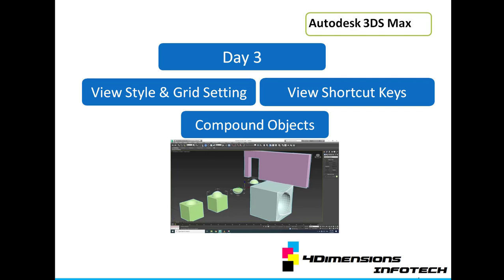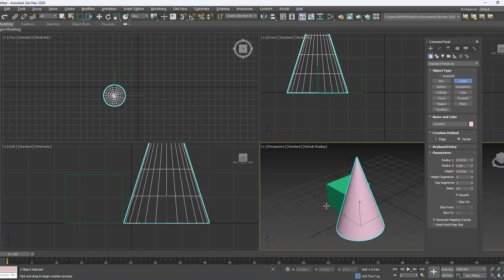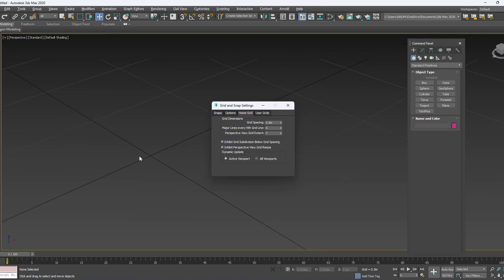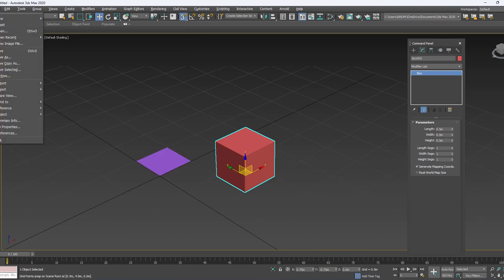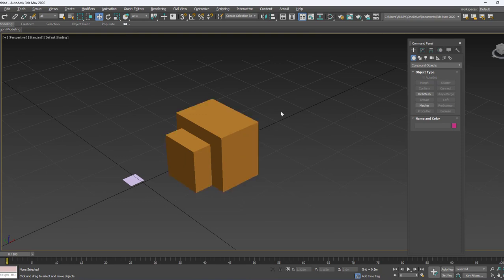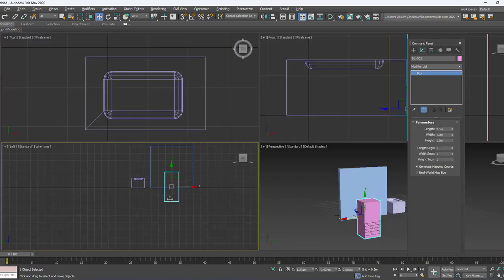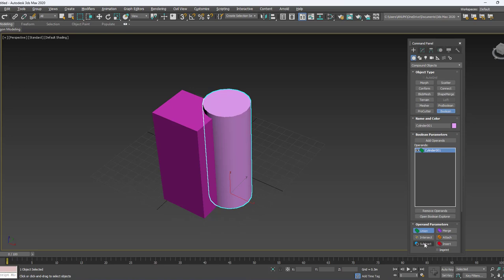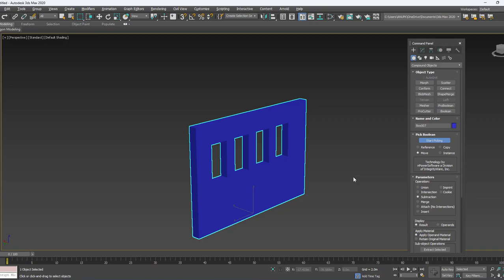3ds Max Session 3 in English - View Style & Grid Setting, View Shortcut Keys, Compound Objects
3ds Max is a comprehensive software for creating 3D content, ranging from architectural designs and product prototypes to animated characters and visual effects for films. It offers a wide range of tools and features for modeling, texturing, animating, and rendering, making it a popular choice among professionals in the fields of architecture, gaming, and animation.
Through this video, you will learn - COMMANDS

View Style & Grid Setting
View Shortcut Keys
Compound Objects

For more updates, you can connect us on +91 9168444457

Unlocking Creativity in Civil Engineering with SketchUp: Design, Visualize, and Transform Your Projects! 🏗️✨